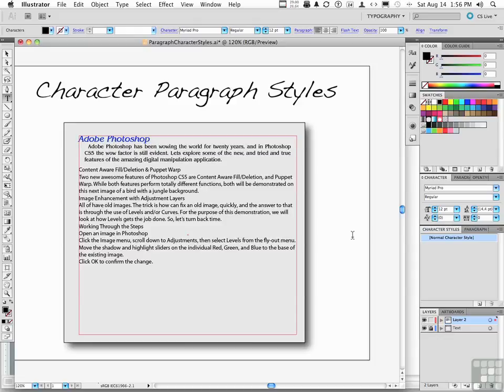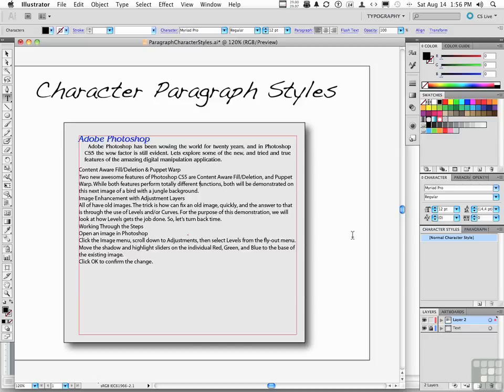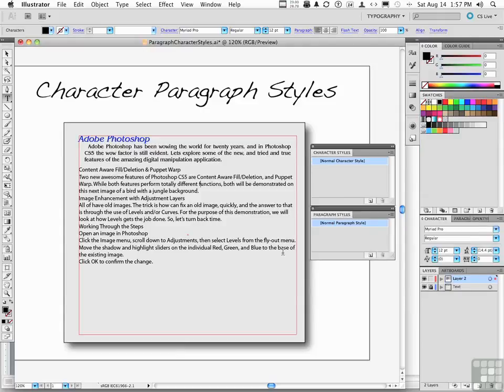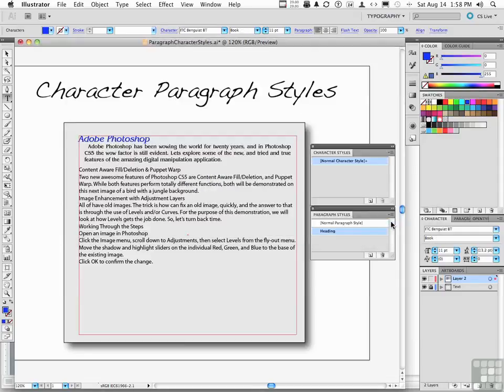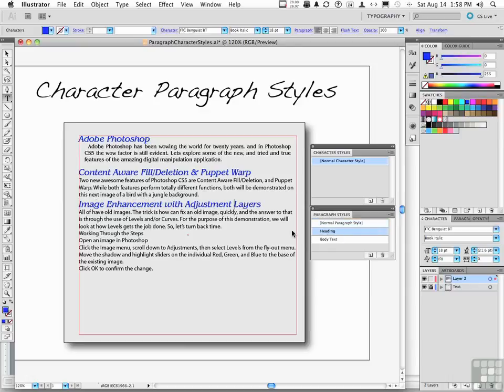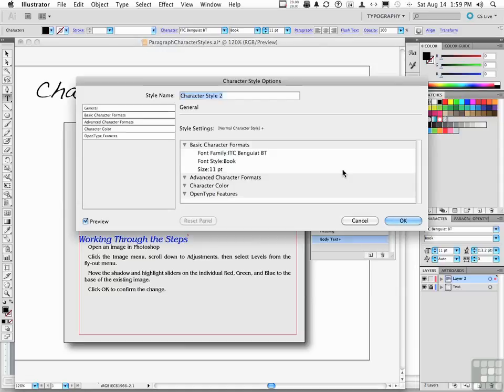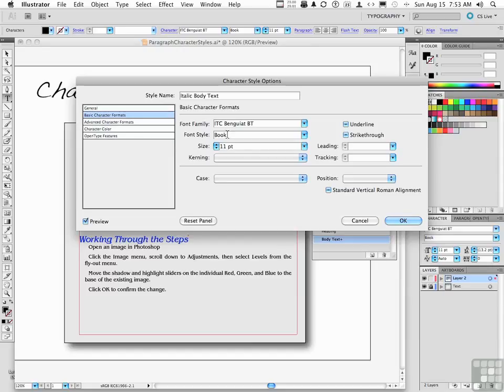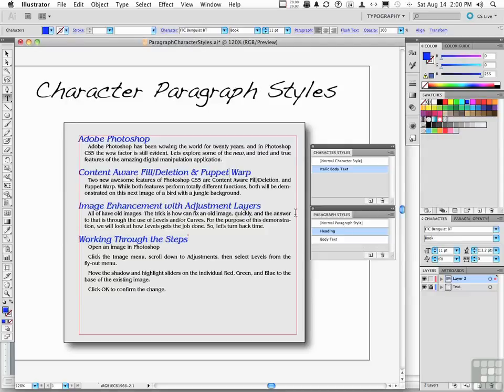08 08 Getting Efficient With With Styles